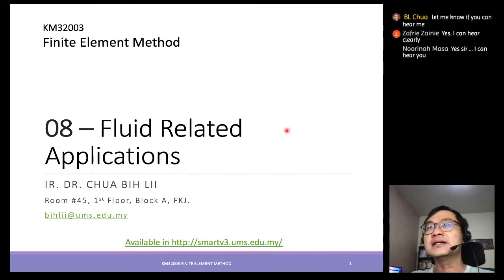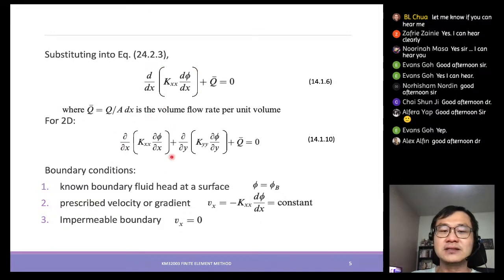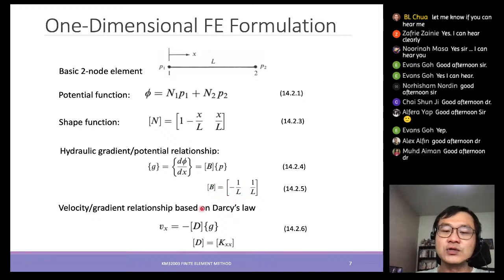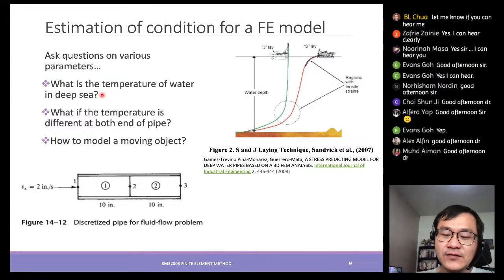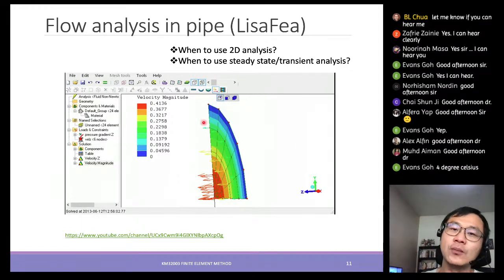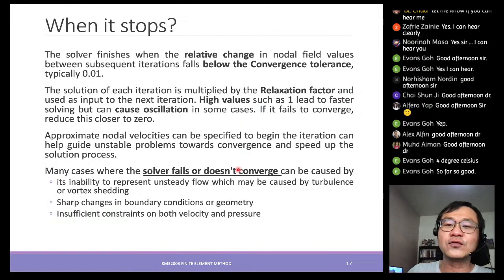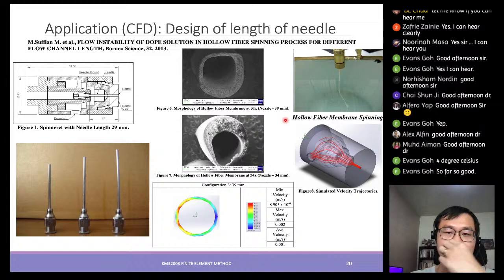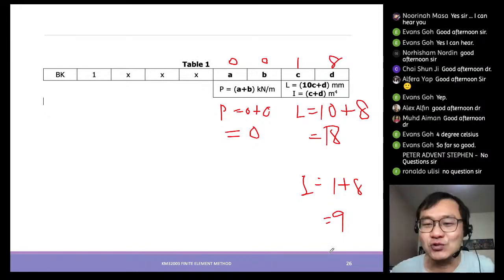Finite Element Method - Fluid Related Applications